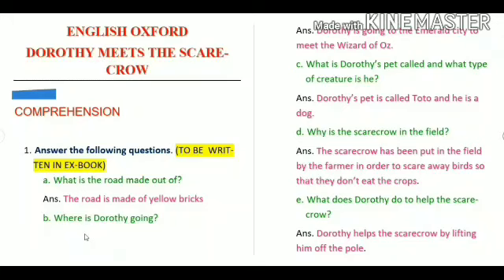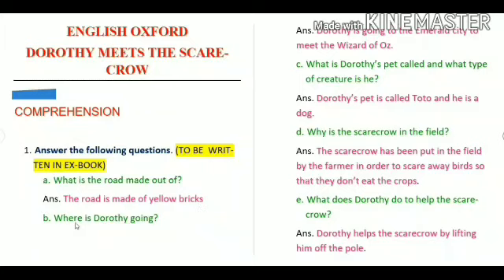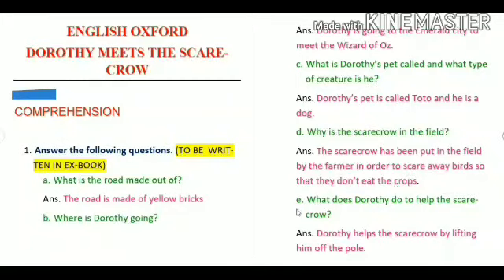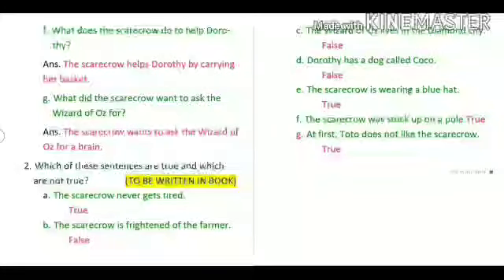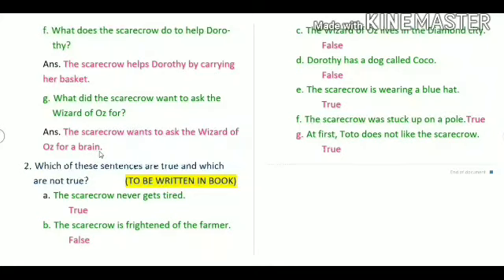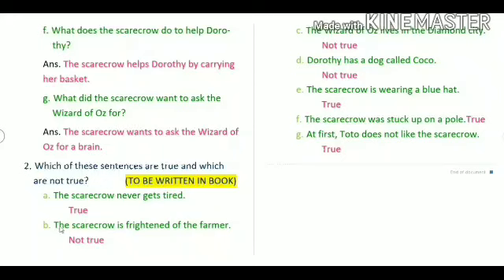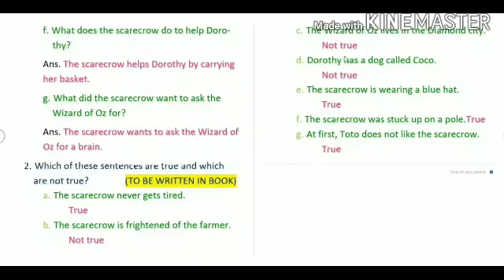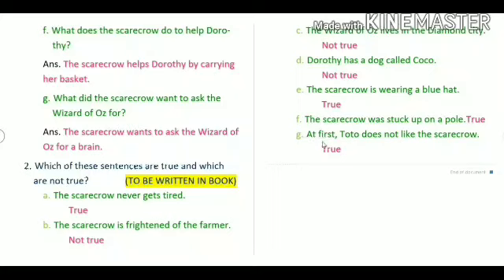Dorothy meets the Scarecrow (question/answers)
English oxford class 3 (session 3)
question/answers